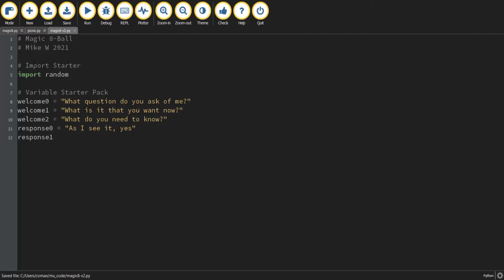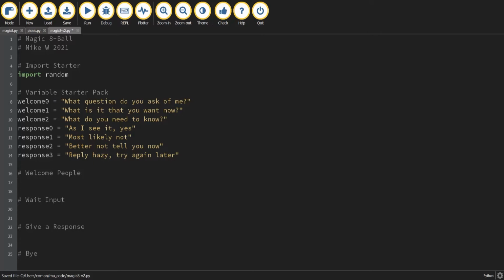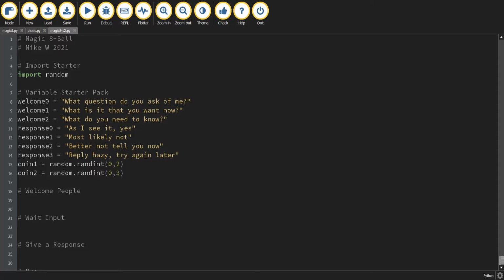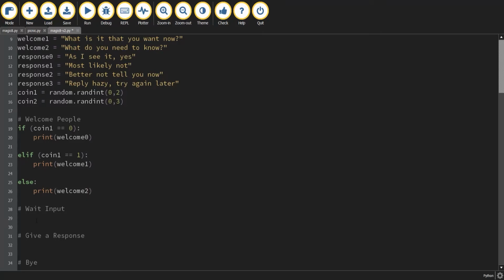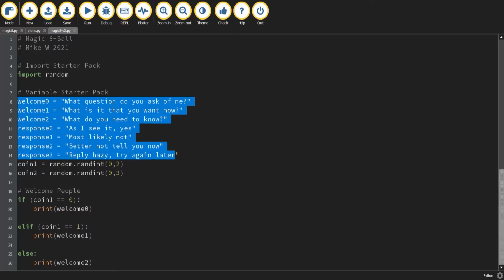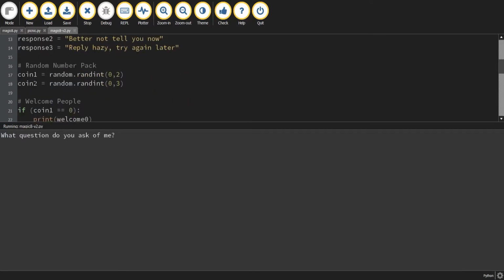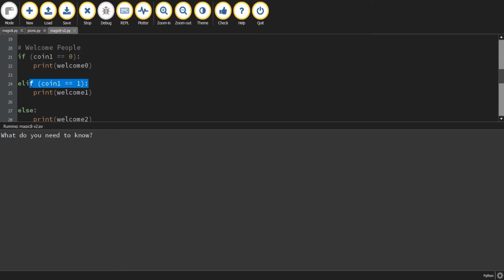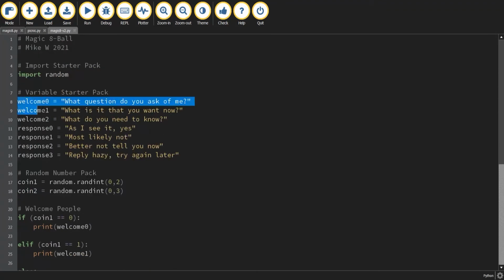CS161 - HW3 Solution - Magic 8 Ball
A solution to HW3

Index
00:01 - Intro
00:25 - Imports & Comments
01:20 - Variables
04:40 - Program Outline
06:00 - Random Numbers
07:40 - if/elif/else statements
10:10 - input()
10:27 - more if/elif/else statements
12:10 - review
14:20 - demonstration
18:28 - Outro